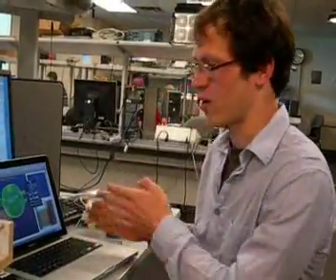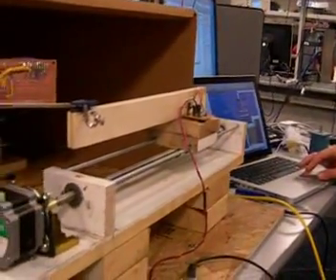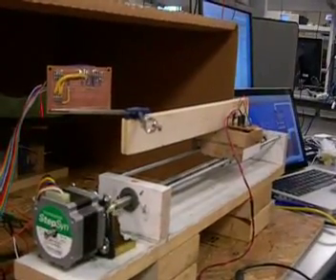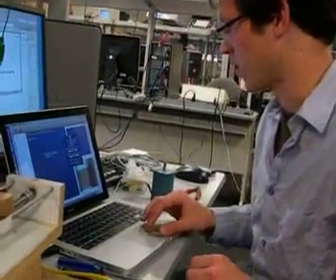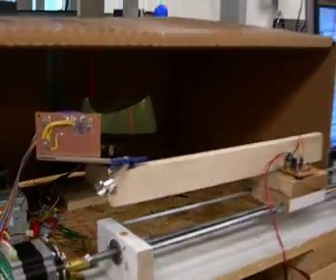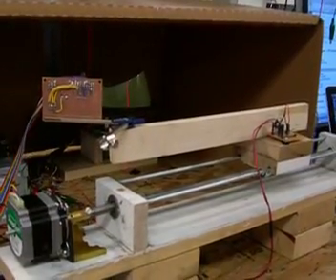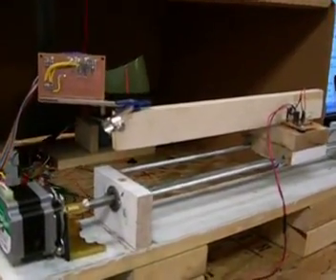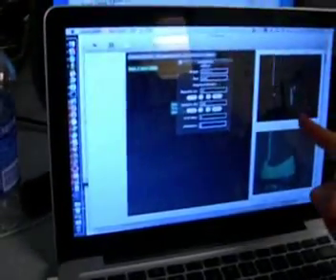3D scanner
3D object scanner based on a camera, a laser and a turntable.